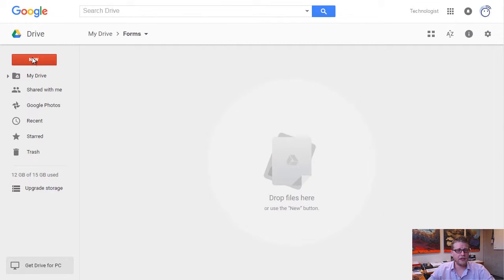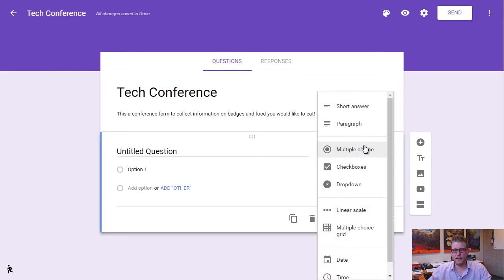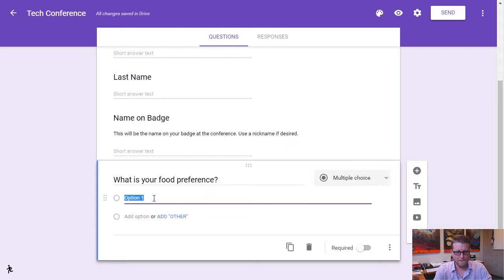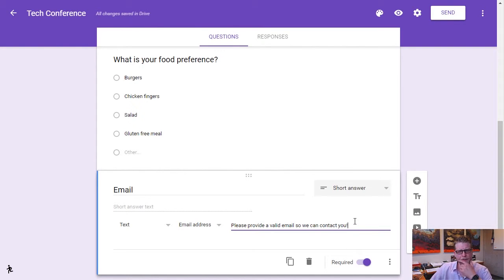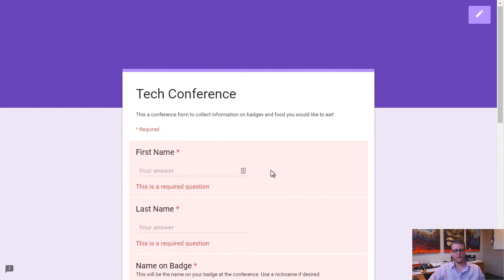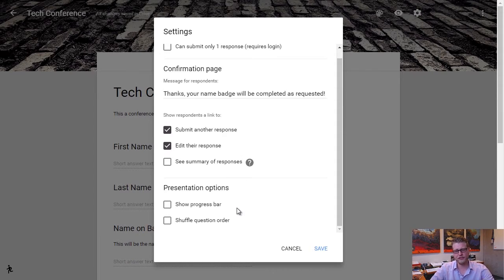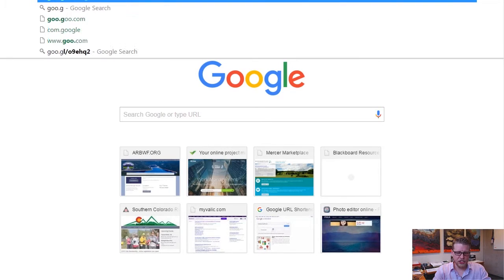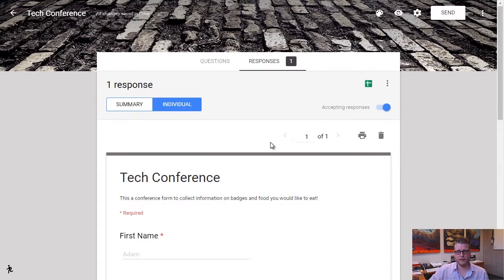Utilizing Google Forms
Screencast explaining how to create a Google form. Lots of great information on settings and options available.

LARC 219